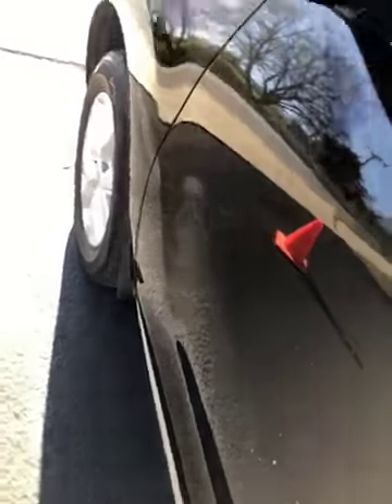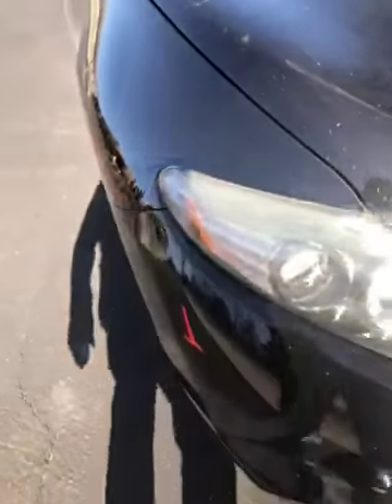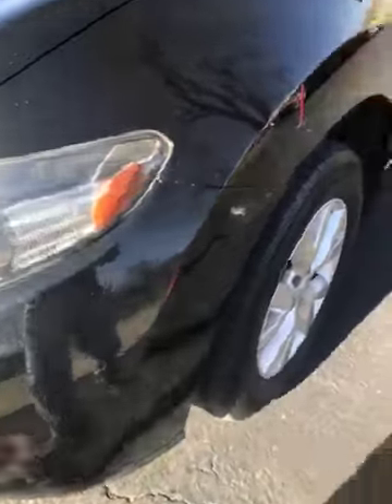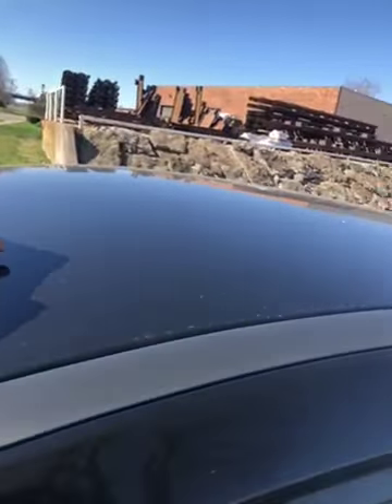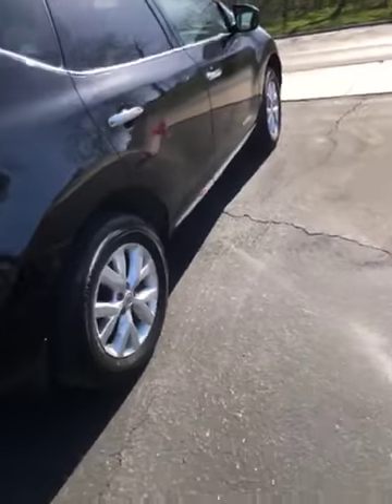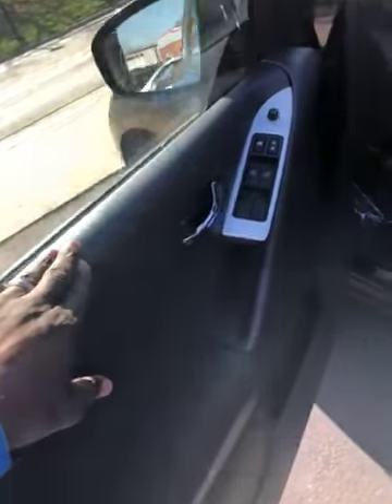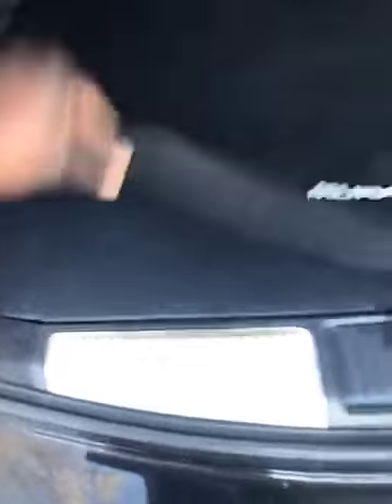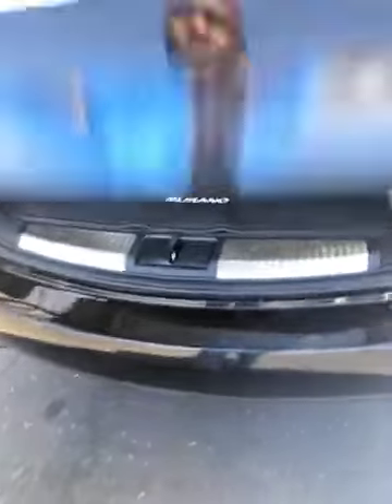2013 Nissan Murano Used Car Merriam, KS Personalized Auto LLC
2013 Nissan Murano (2) child seat anchors,(2) coat hooks,(3) 12-volt pwr outlets,(4) assist grips,(4) cup holders,18" aluminum alloy wheels,1st row map lights,2nd row reading lights,3-point ELR seat belts all seating positions,3.5L DOHC 24-valve V6 engine,4-way manual passenger seat,4-wheel anti-lock braking system (ABS),4-wheel vented disc brakes,6-way manual driver seat w/manual lumbar support,60/40 fold flat reclining rear bench seat,Active head restraints,All-wheel drive,AM/FM stereo w/6-disc in-dash CD changer -inc: aux input jack$COMMA (6) speakers,Ambient lighting,Body-color front/rear bumpers,Body-color pwr mirrors,Child safety rear door locks,Cloth seat trim,Cruise control w/steering wheel controls,Drive computer w/outside temp display,Driver/front passenger visor extenders & illuminated vanity mirrors,Dual level center console w/storage,Electroluminescent gauge cluster w/white lighting,Electronic brake force distribution (EBD) & brake assist (BA),Energy absorbing steering column,Front & rear crumple zones,Front bucket seats w/adjustable active head restraints,Front door map pockets,Front seat belt pretensioners & load limiters,Front seat-mounted side-impact airbags,Front seatback pockets,Front tow hook,Front/rear stabilizer bars,Full carpeting,Halogen headlights,Independent multi-link rear suspension,Independent strut front suspension,Intermittent rear window wiper w/washer,Leather shift knob,LED rear lights,Manual tilt/telescopic steering column,Metallic trim accents,Nissan advanced air bag system (AABS) -inc: driver & front passenger dual stage airbags$COMMA occupancy sensor,P235/65TR18 all-season tires,Pwr fuel door release,Pwr windows w/front one-touch up/down & safety reverse feature,Rear privacy glass,Rear window defroster,Roof-mounted side curtain airbags for all rows w/rollover sensor,Speed-sensitive pwr rack & pinion steering,Temporary spare tire,Tire pressure monitoring system (TPMS),Variable intermittent windshield wipers,Xtronic continuously variable transmission (CVT)